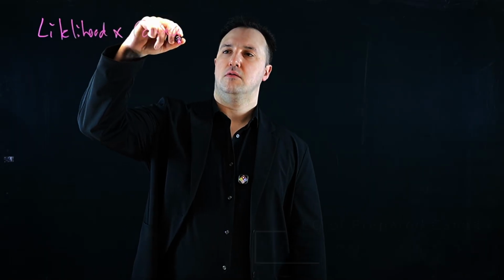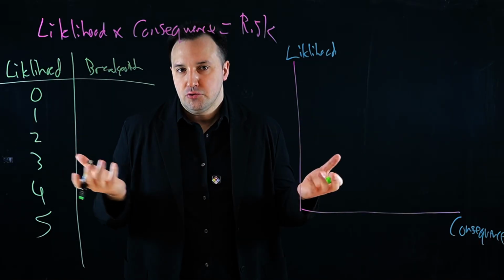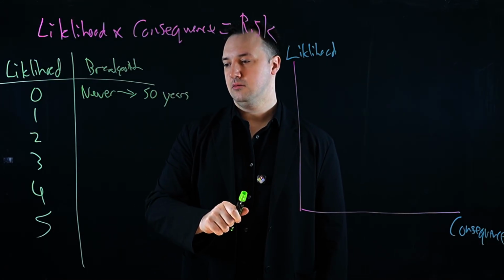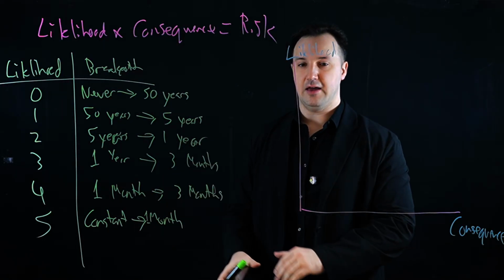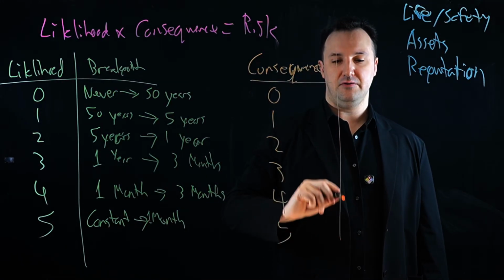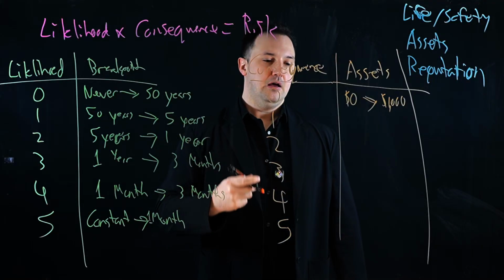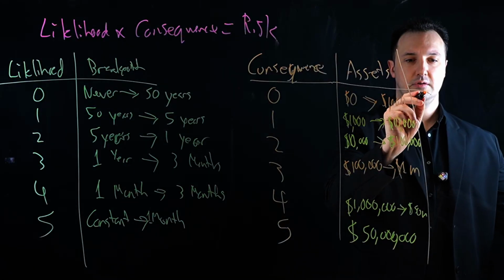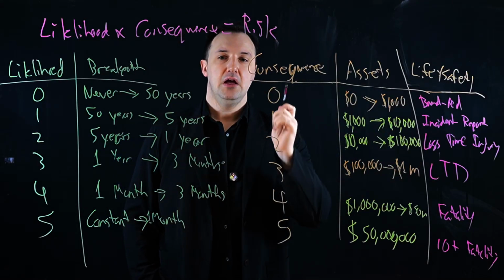Continuity 101 | Chapter 3-1: Risk Assessments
Risk Assessments are a way to help you understand what and how risks may affect you.

Chapters:
00:00 - Intro